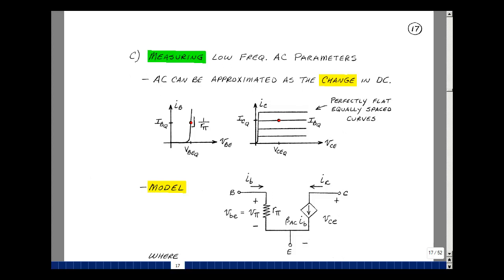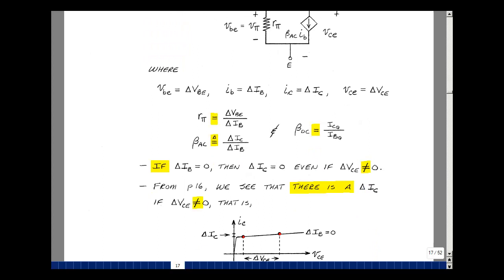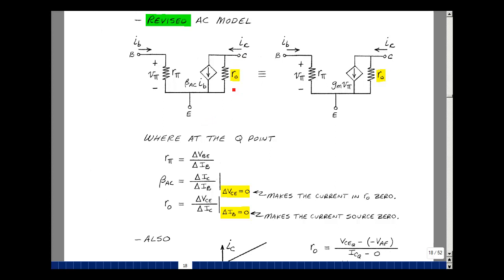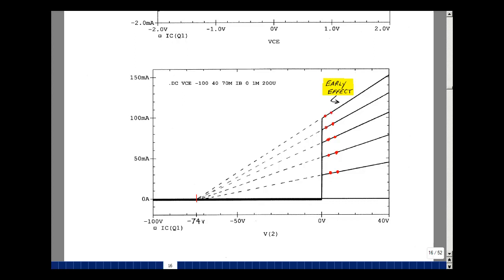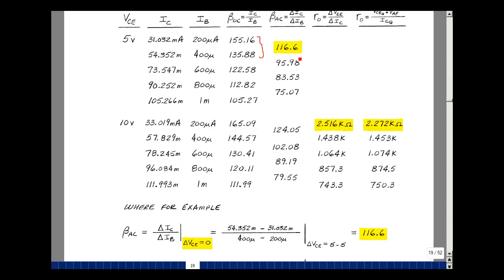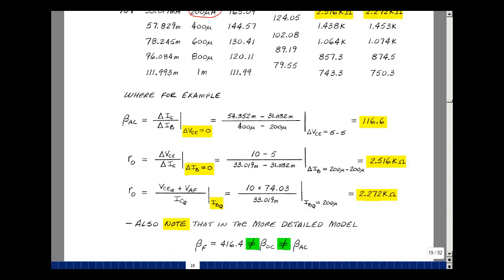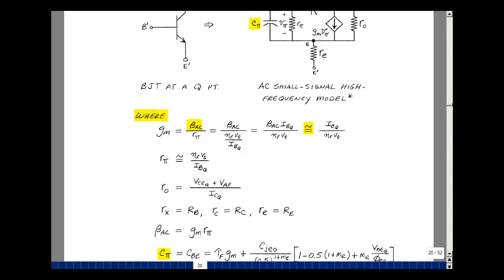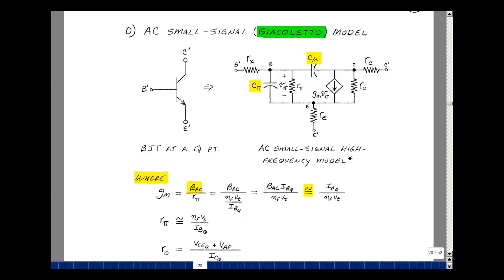ECE302msu: Chapter 10 - Measuring BJT AC Parameters and the Giacoletto AC High Frequency Model